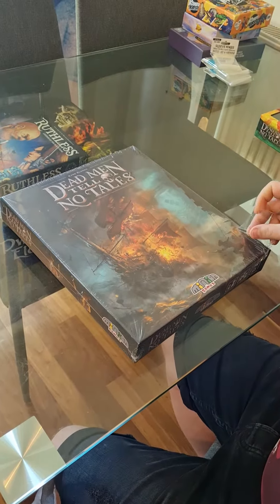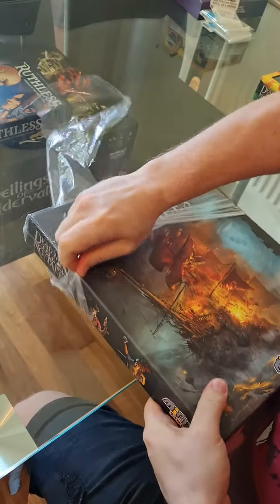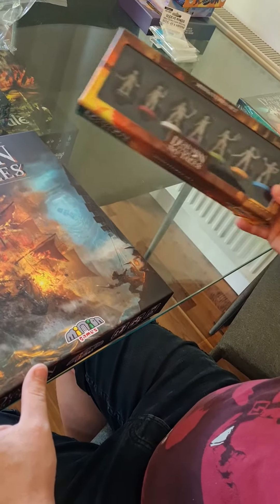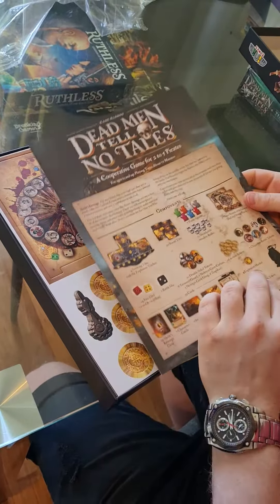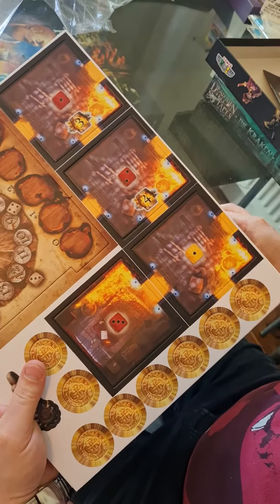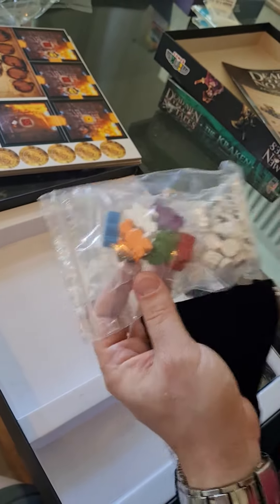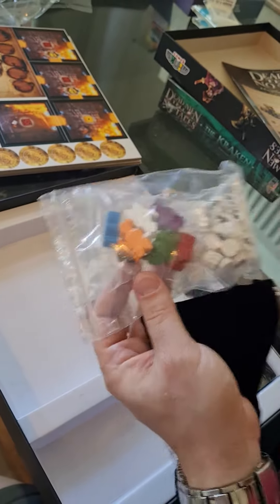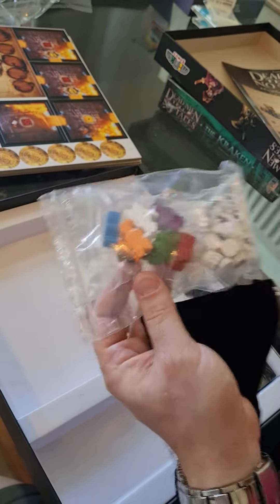Dead Men Tell No Tales - What's Inside???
What's inside - for Dead Men Tell No Tales by Minion Games.

We have played it now and this is an awesome game - highly recommended!! It is out if print I believe but has just been picked up by Renegade Games so should be available again soon 👍

What is your favourite pirate game? (mine would be Forgotten Waters most probably but this could be it after more plays)

If you want to chat I'm more often found on Instagram or sometimes Twitter:

Instgram/Twitter - d_b_games